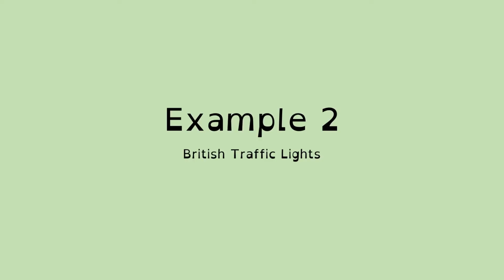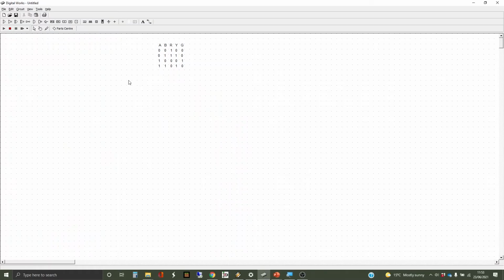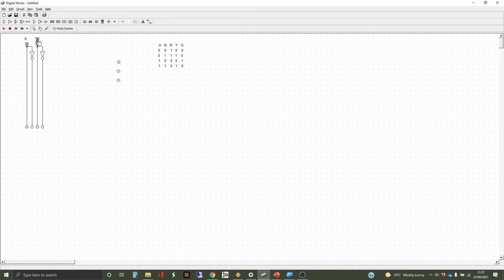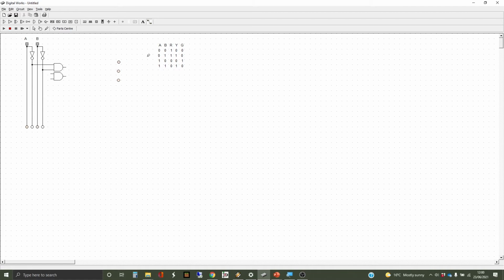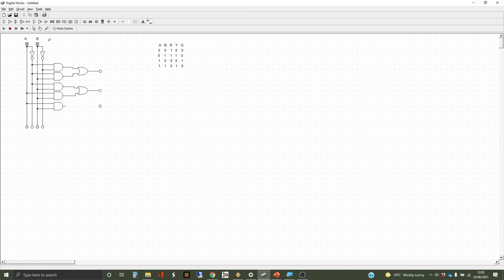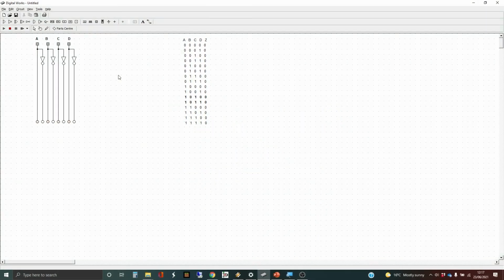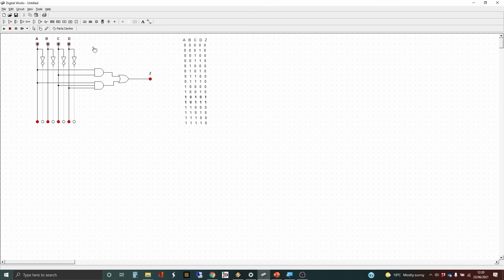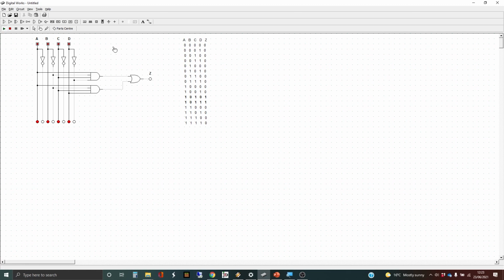Computing Fundamentals Tutor Logic Circuits 03: Truth Tables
This video explores the use of truth tables in the creation of digital logic circuits.

It is one of a series of digital logic circuits, the fundamental building blocks of digital electronic devices, and focuses on how to use a truth table to create a logic circuit. It is suitable for beginners in this area.

It uses DigitalWorks, free digital electronics simulation software, available from Mechanique, available